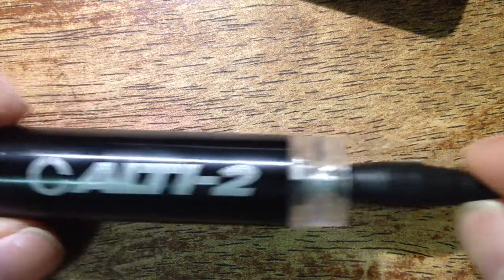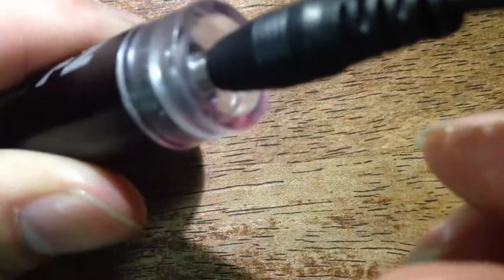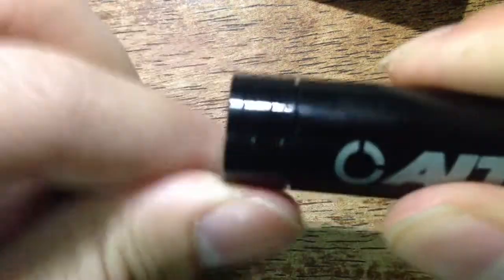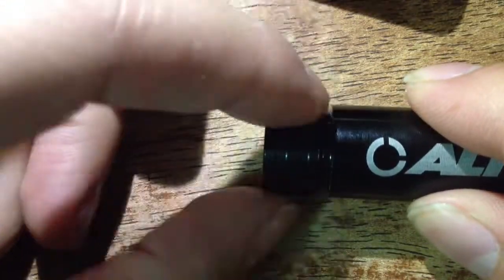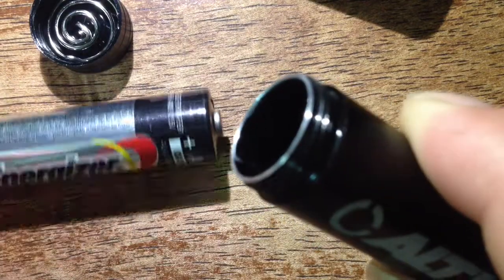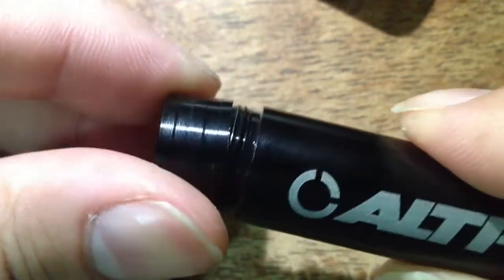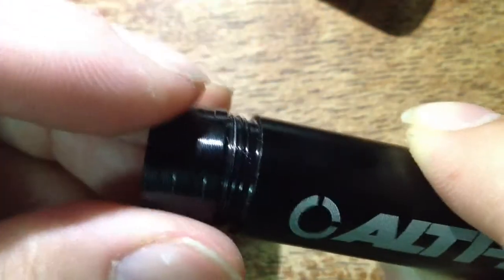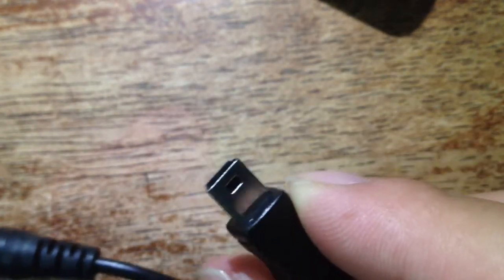Mini USB Charger Alti2 Neptune 2 N3 Altimeter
Emergency Charger for Mini USB Devices using Double A , this one designed for Neptune Altimeter